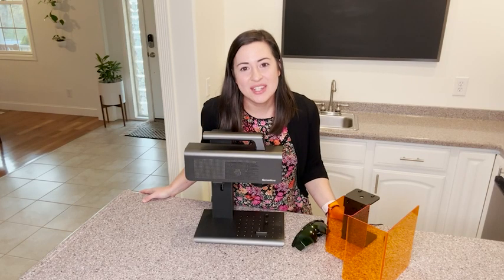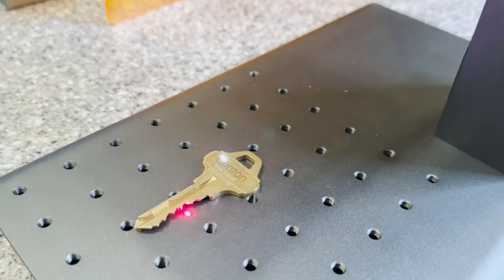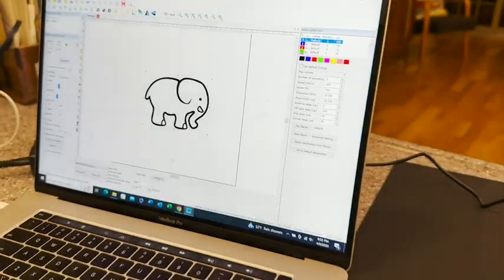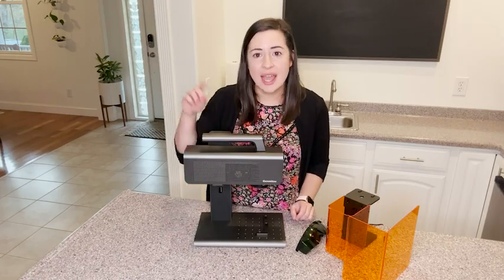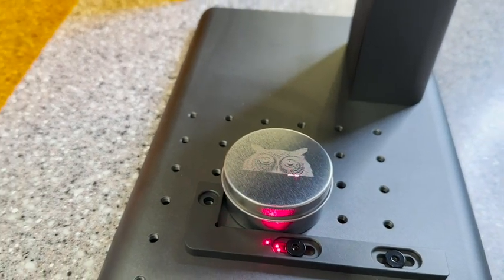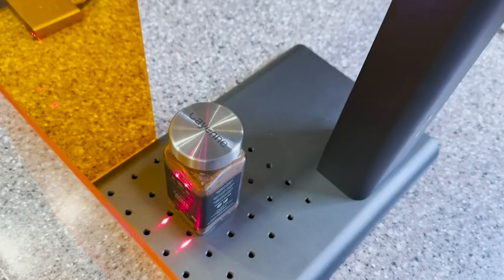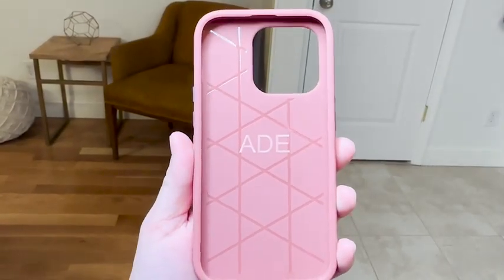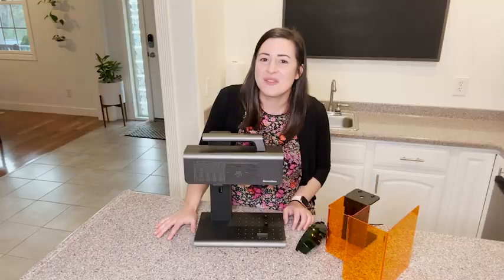Genmitsu Z5-1 Fiber Laser Engraver | POV | Would you buy it?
Check Our New Website For Amazing Deals!

Metal & Plastic Marking: Operating on the 1064 nm wavelength the Z5-1 can process all types of metal (from tin to titanium) and a wide range of plastics with clear high contrast marks not burns. Add a professional touch to your products and projects without damaging the surface of your goods.
Precise & Incredible Speed: With up to 10,000 mm/s marking speed, 0.001mm resolution laser spot focus,and equivalent 4K resolution precision, the Z5-1 can recreate images, or mark the smallest objects with clear detail.
Compact Size and portable: Unlike bulky, traditional industrial fiber engravers, the Z5-1 is only 4.3kg(9.5lb). Operates in 2 configurations, either with the portable Shield + Mount to mark on any surface or attached to the motorized Z Stand for repeat operations.
Electric Guide Rail Lift: Get rid of the traditional hand-cranked lift focus. The electric lift of Z5-1 allows you to focus more accurately and elegantly without the impact of the machine's body shaking.
Dual Preview Modes: Z5-1 Quick preview lets you see the result before engraving, and adjust the position of your design on the fly. You can preview the overall pattern position or pattern outline. No more frustration with mismarked designs.**Preview outline is for Vector based graphics or Text. For Images, the preview will be an outline of the work area.
Professional Customer Service Team: We provide custom software and additional software instructions to help you get into the game sooner.